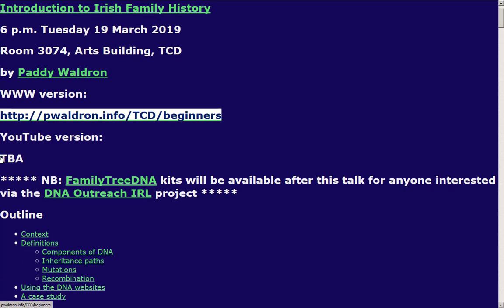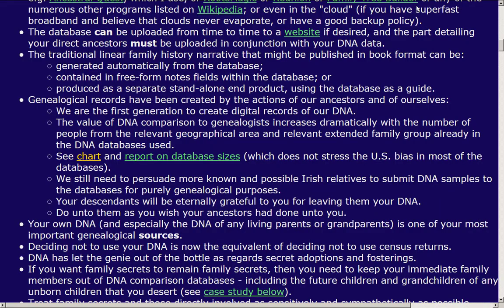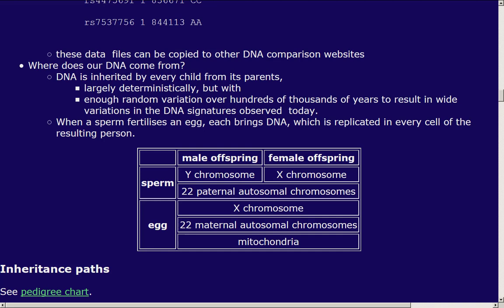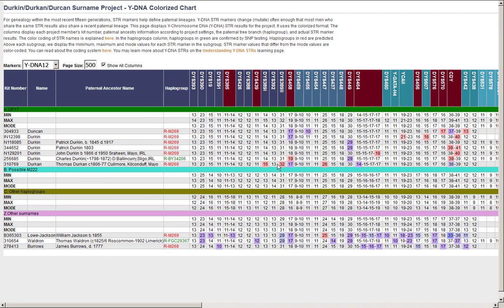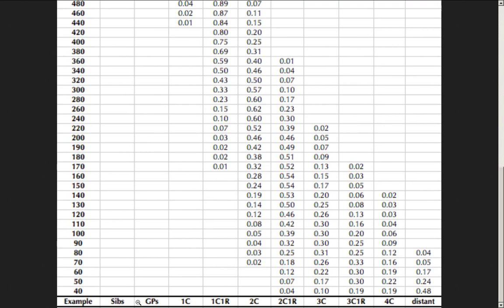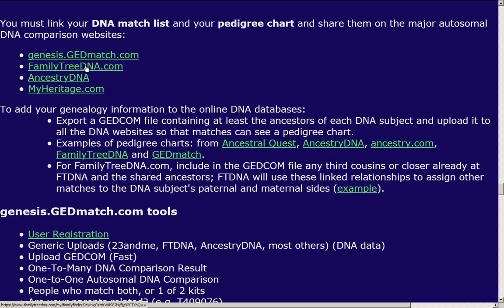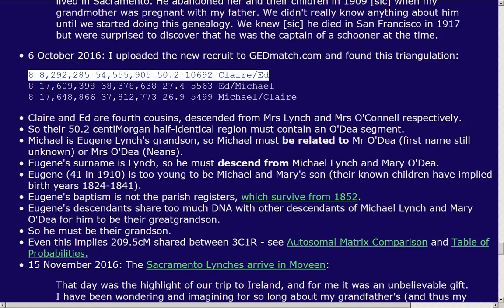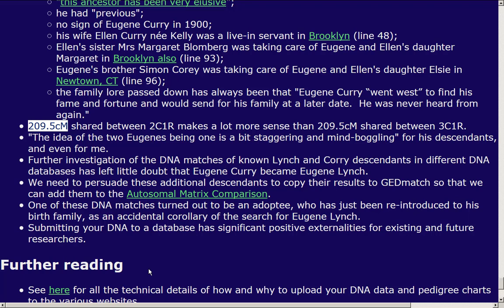Genetic Genealogy for Beginners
Paddy Waldron gave this lecture, entitled Genetic Genealogy for Beginners, as part of an Introduction to Irish Family History course at Trinity College Dublin at 6p.m. on Tuesday 19 March 2019.